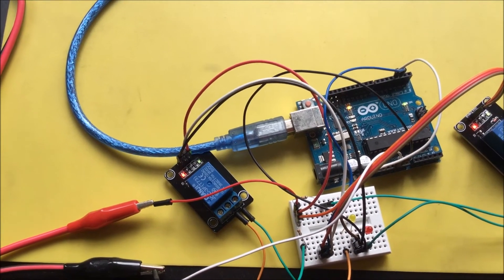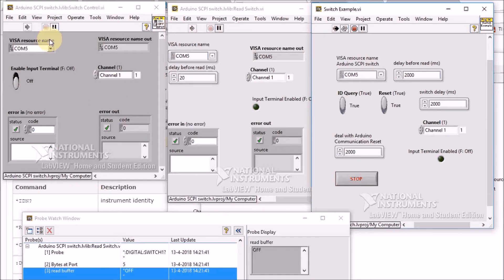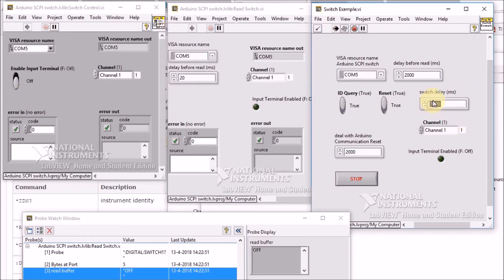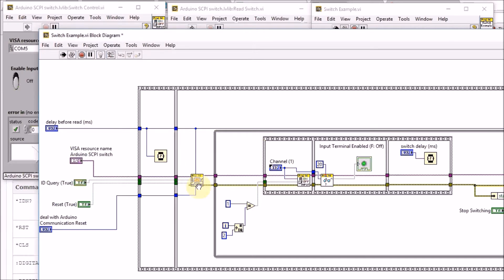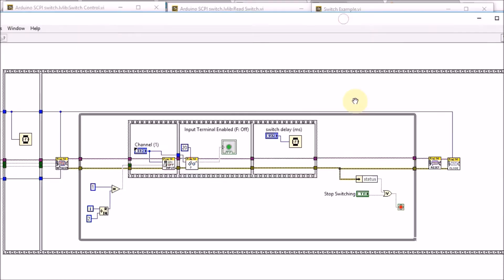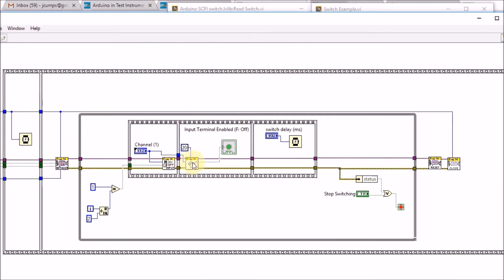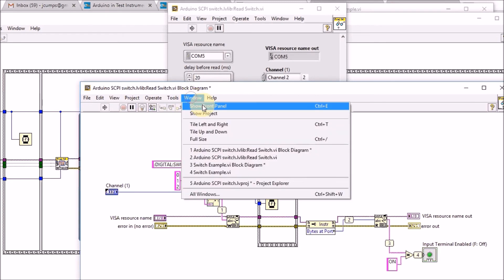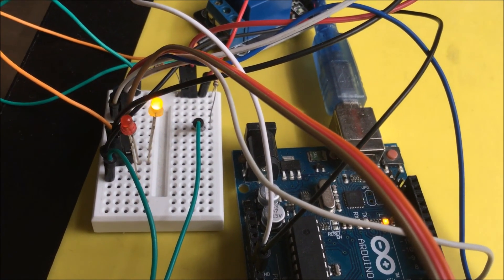Arduino in Test Instrumentation - LabVIEW Programmable Switch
To celebrate Project 14's birthday, I made a programmable lab instrument with an Arduino UNO.

The device can be used in a LabVIEW setup and allows you to control a few relays in an automated test process.